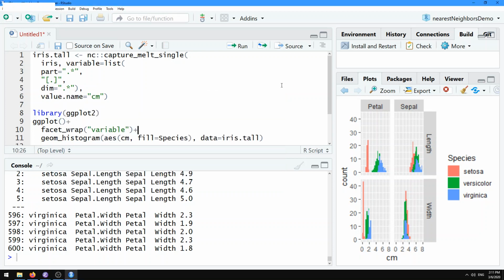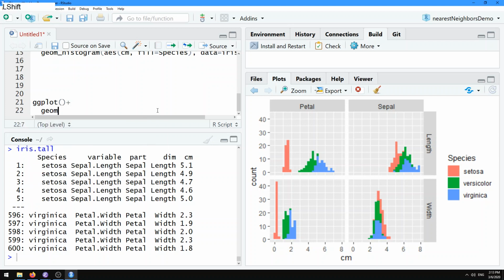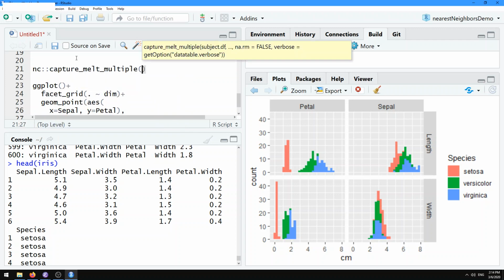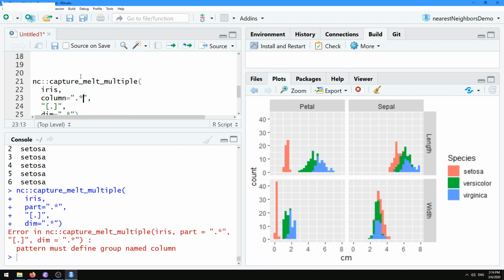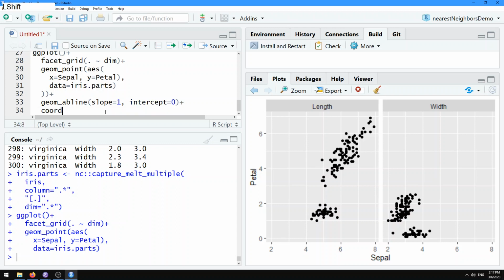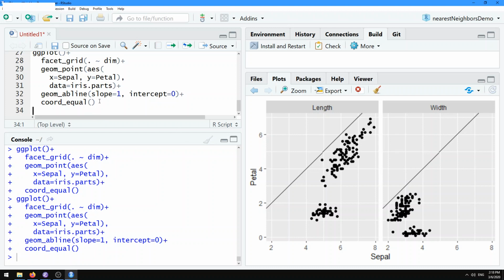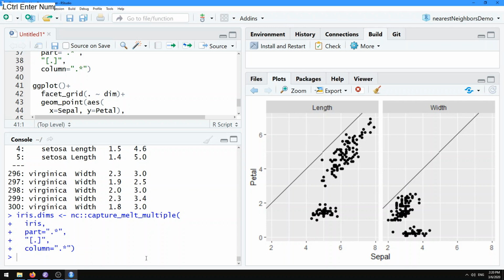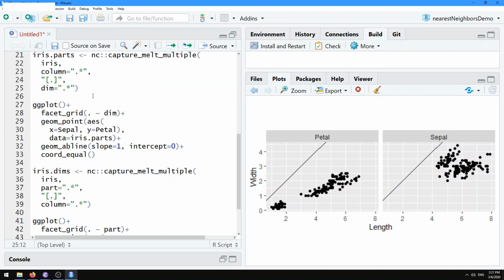nc::capture_melt_multiple for wide-to-tall reshaping data into multiple output columns with regex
Part of the series Regular expressions for text parsing and data
reshaping

nc::capture_melt_multiple is for reshaping a wide data table (with several columns of possibly different types) into a tall data table with more rows and fewer columns. Example: reshaping the wide iris data to a taller version with Sepal and Petal columns, then making a scatterplot of Sepal versus Petal. Visualization via ggplot, facet_grid, geom_point, geom_abline(slope=1, intercept=0), coord_equal(). In each call to nc::capture_melt_multiple there must be an argument named column; each unique value matched by that group will become a column name in the output.